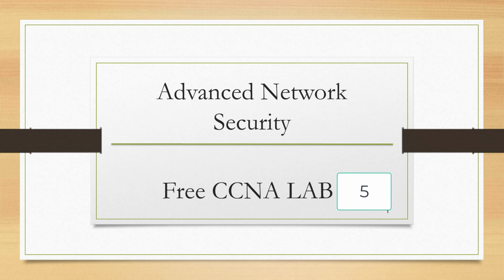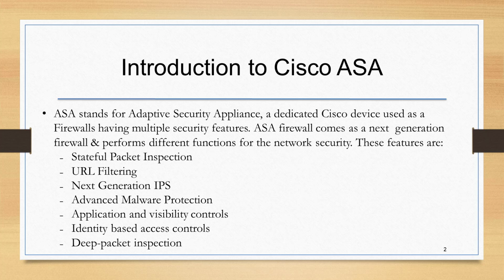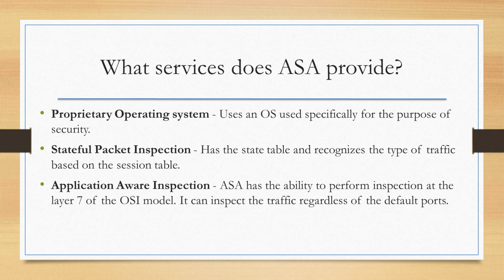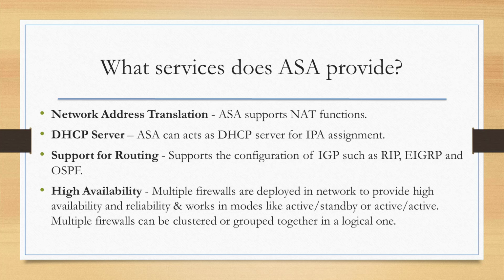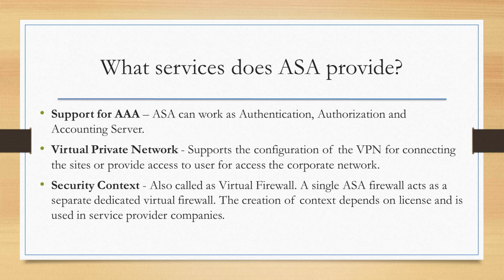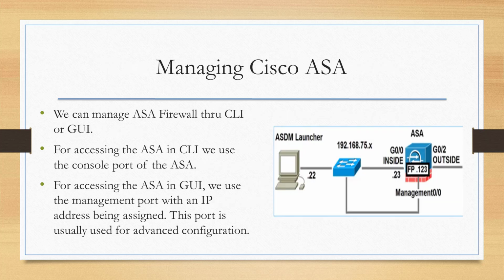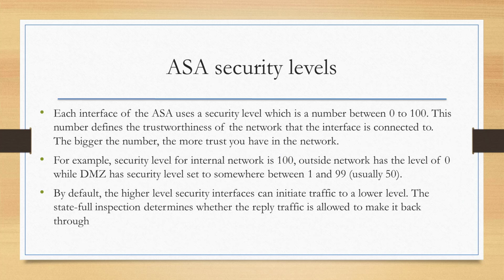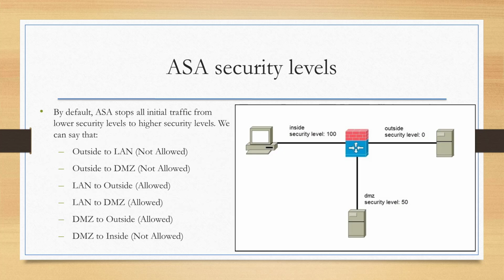Free CCNA LAB 5 - What is Cisco ASA Firewall part 1